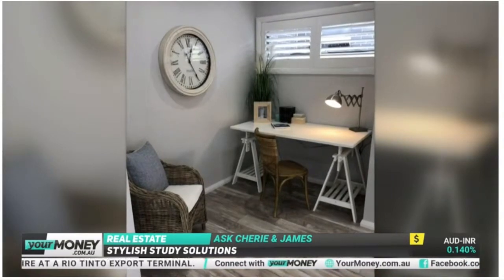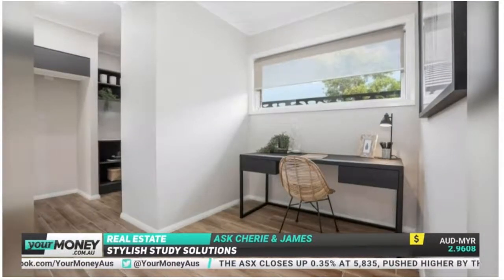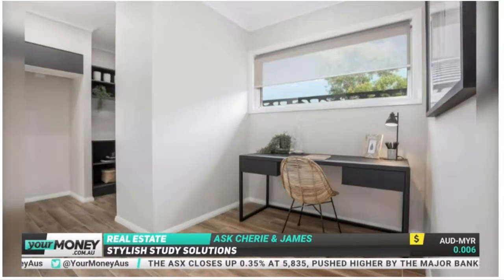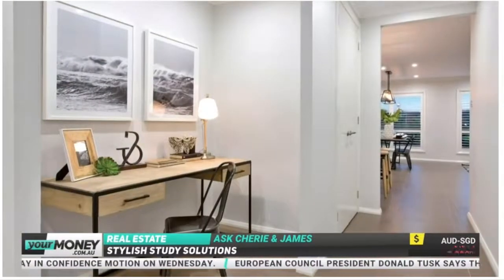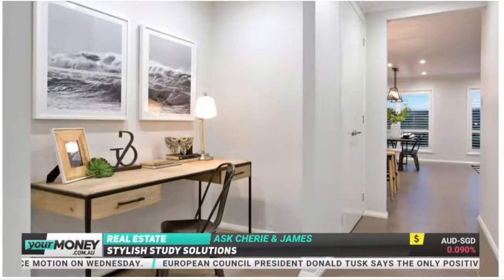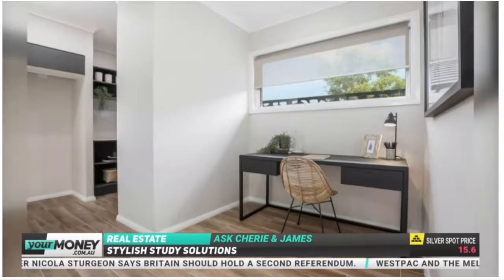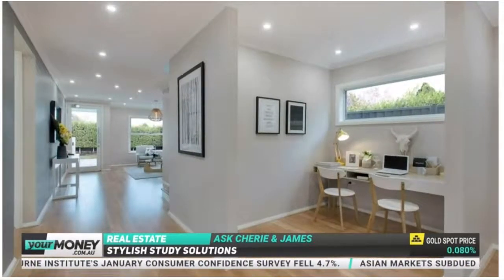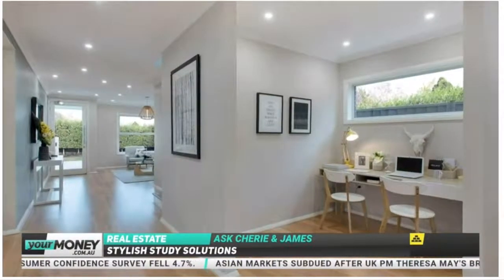Simple And Stylish Home Office Ideas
Interior Design and Renovation experts James Treble and Cherie Barber are asked how to introduce a study/office desk in your home without this looking like a messy working station. Excerpt from the broadcast of Your Money Live, Wednesday 16 January 2019.

James has decades of accumulated experience in the Building Industry, Real Estate and Interior Design. His knowledge and experience in adding value to homes, through clever design & styling, is shared on James' social media channels and on his blog